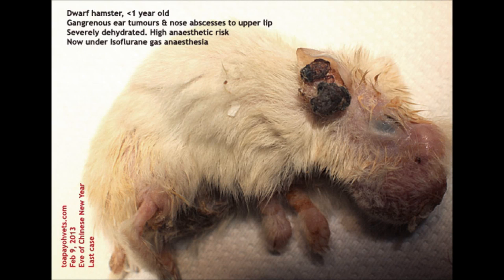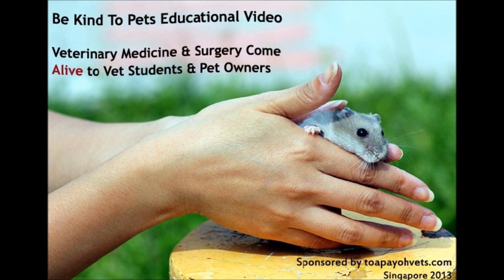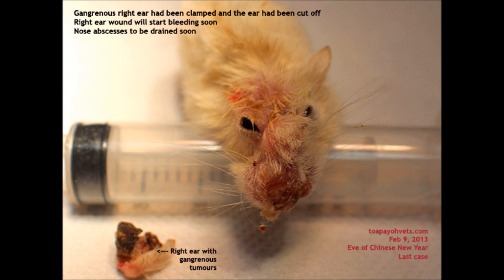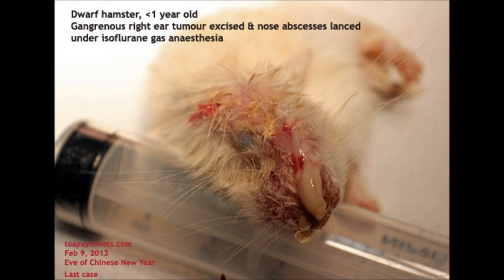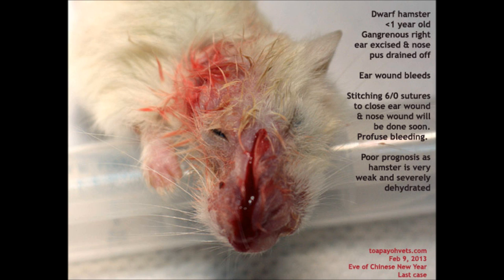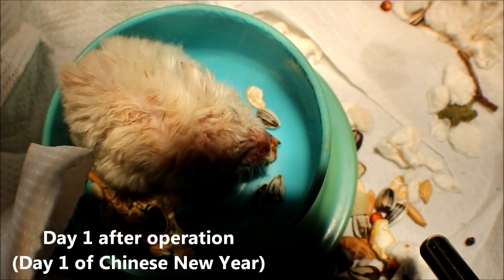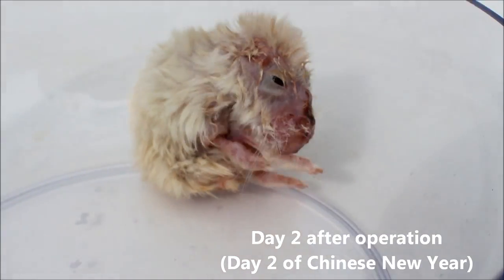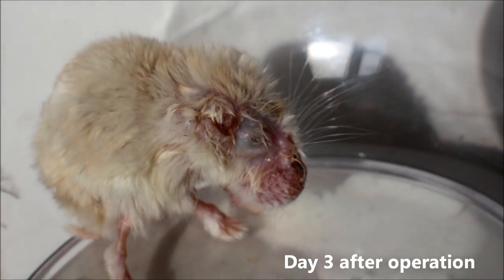Hamster has a gangrenous ear and swollen nose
A very ill dwarf hamster recovered after intensive treatment and care. It is best to seek early vet treatment rather than wait and wait.